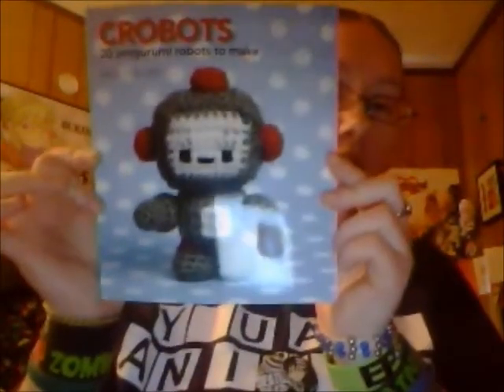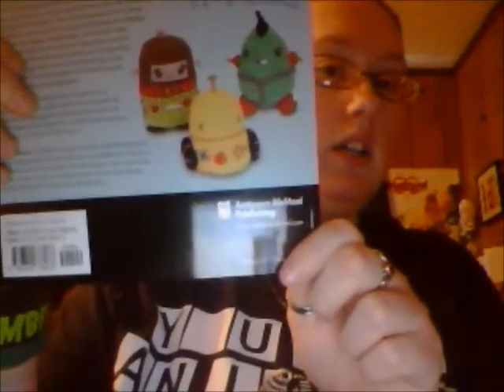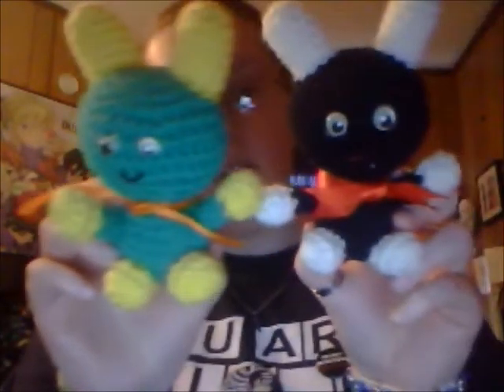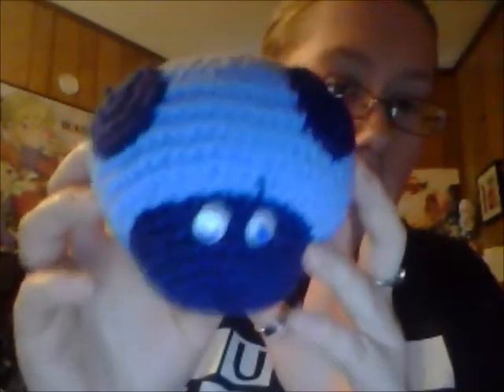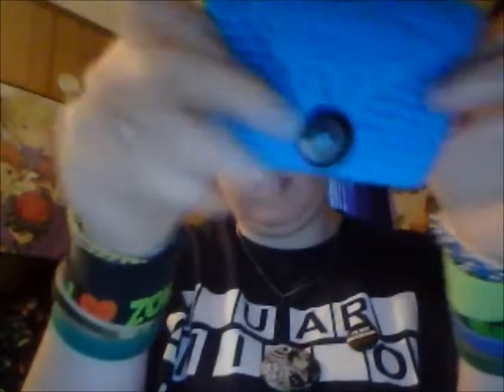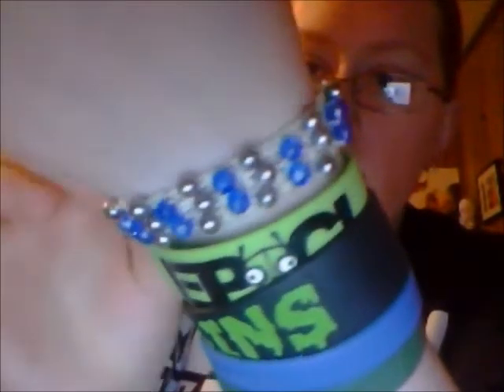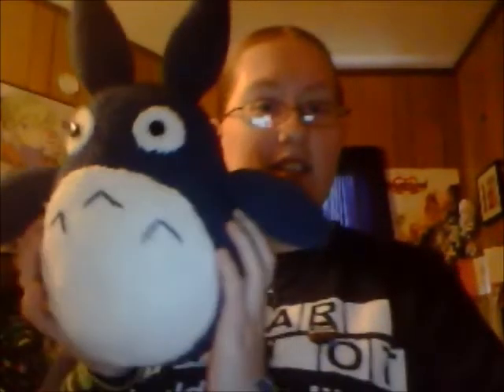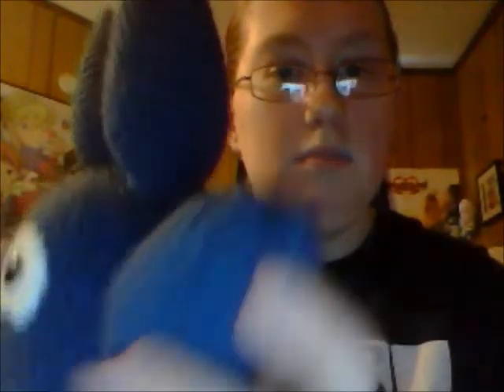TTMT #20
More of my moms stuff to show... Was busy with Totoro.